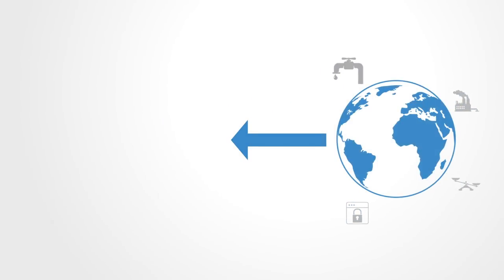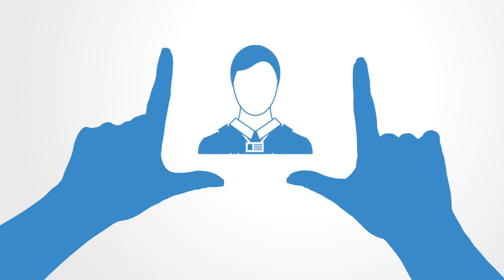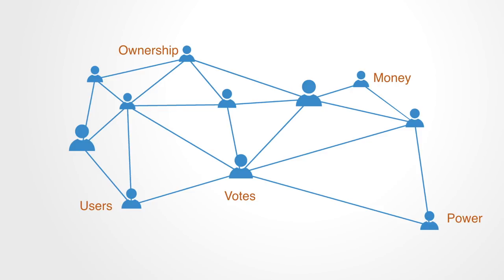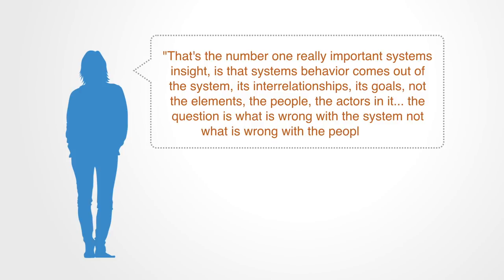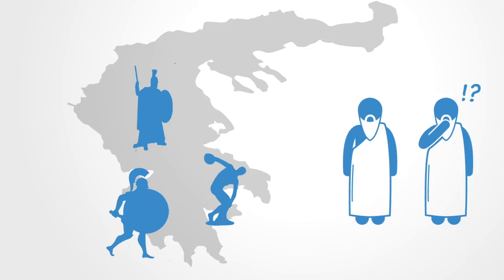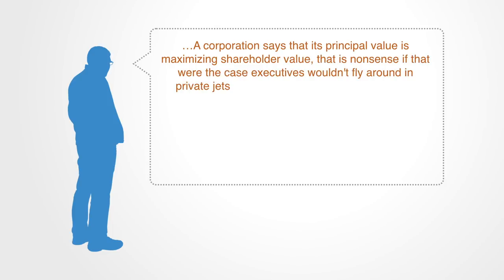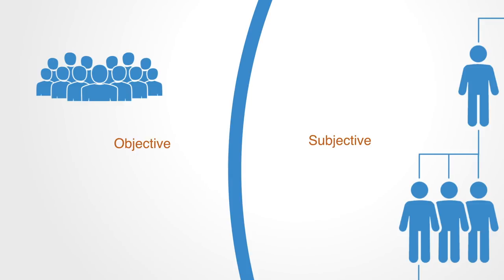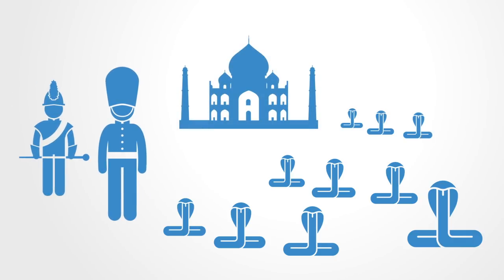System Stakeholder Analysis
Stakeholder analysis is the process of mapping out the different individuals and organizations that have a stake of interest in a given project or system. This information is typically used to assess how the interests of those stakeholders should be addressed. Stakeholder mapping is the process of mapping out these various stakeholders through the use of some model.